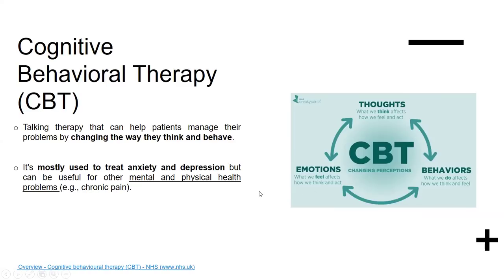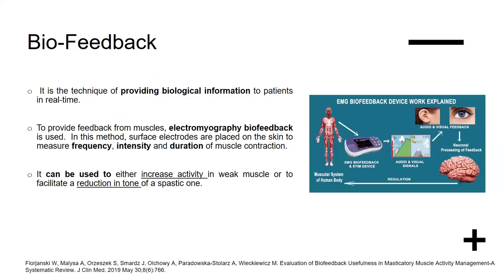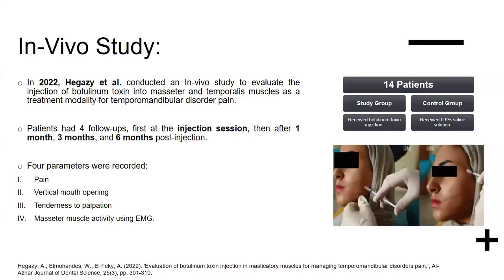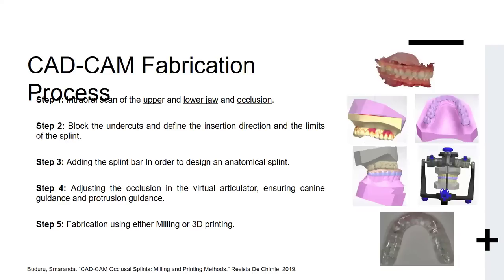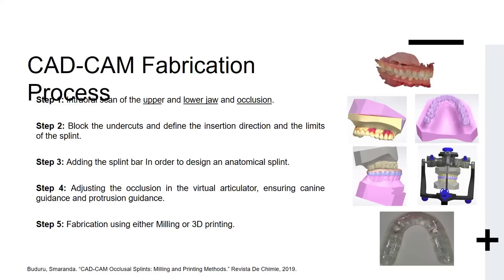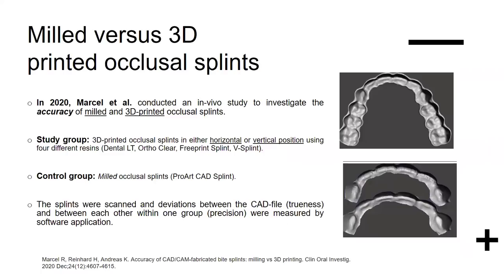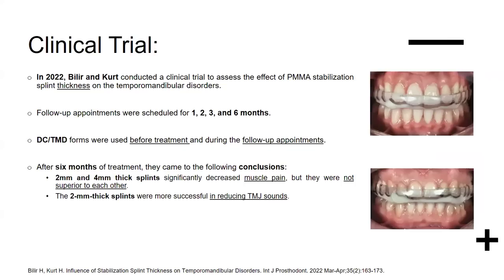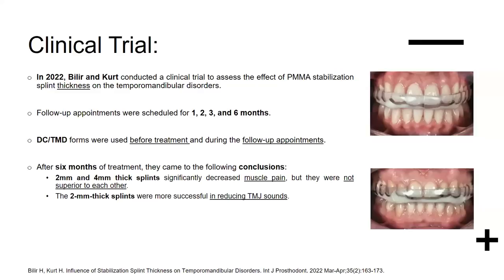Advanced topics in TMD Prosthodontic treatments . Supervisor's comments